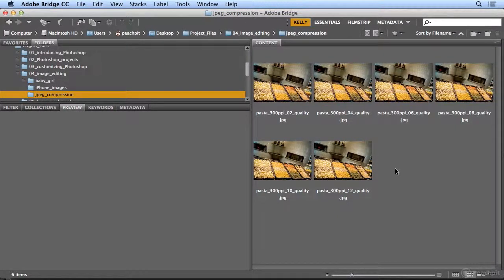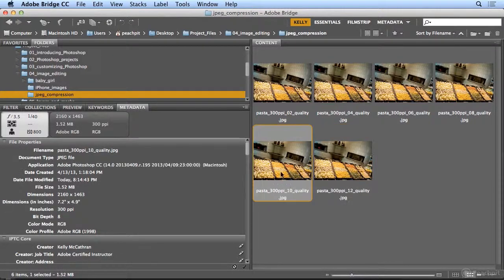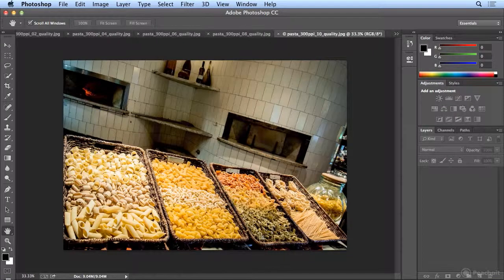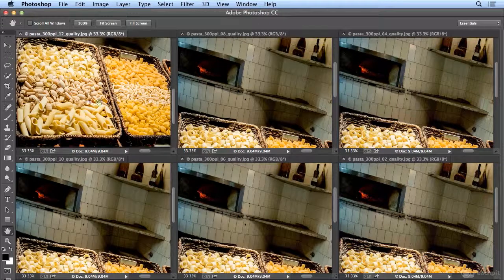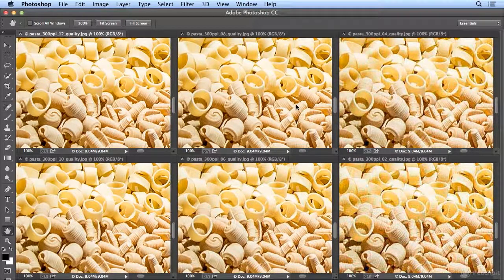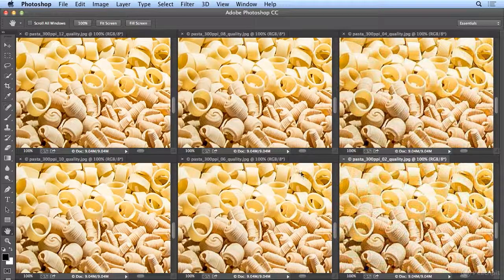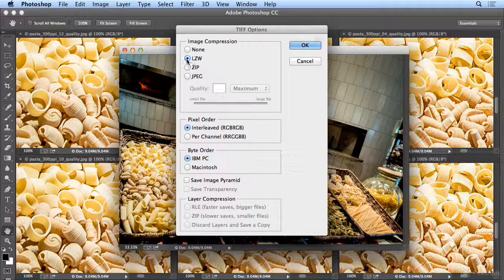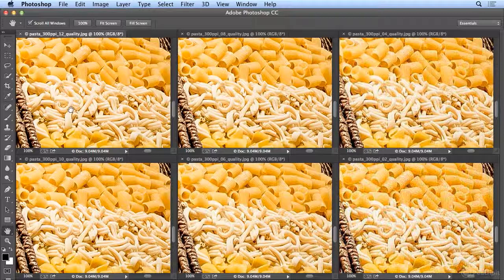038 File Size, File Formats và Compression